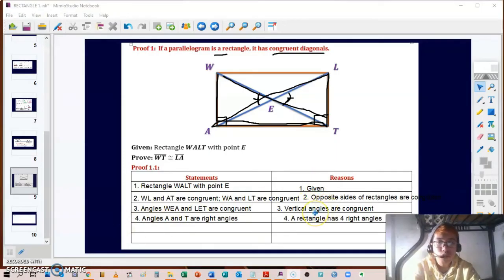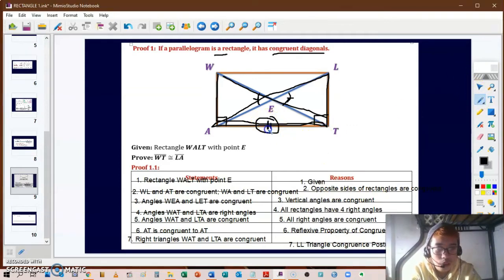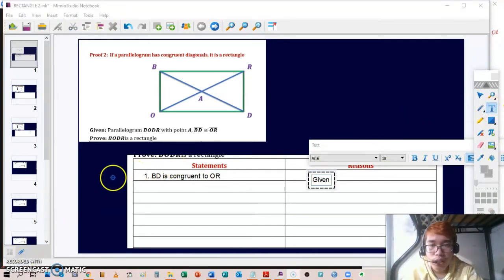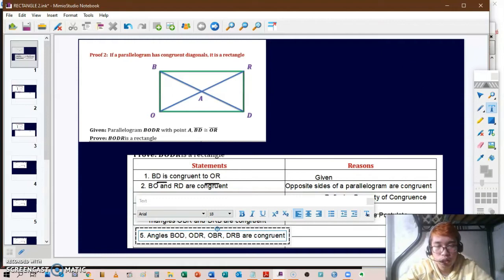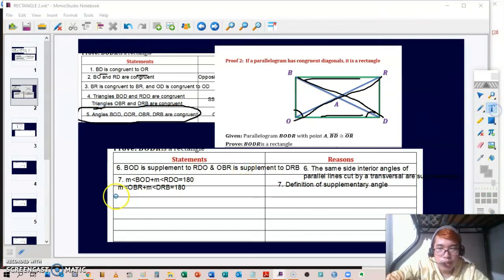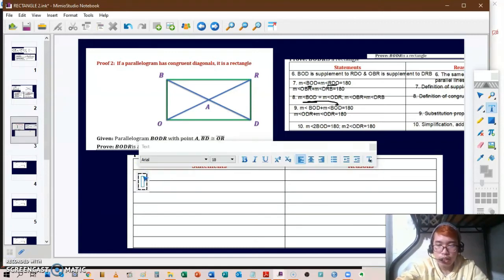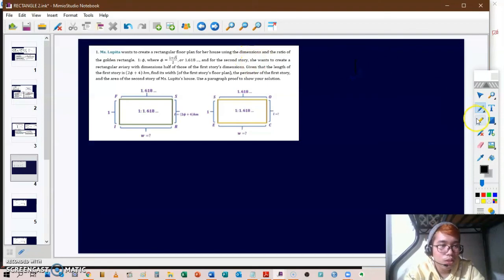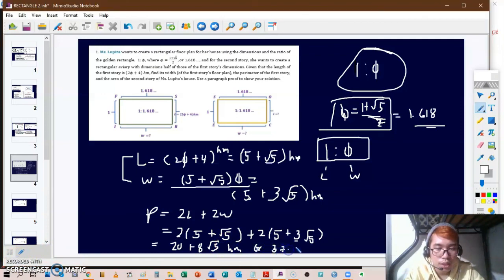Rectangles Part 2 Proofs on Properties of a Rectangle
Rectangle